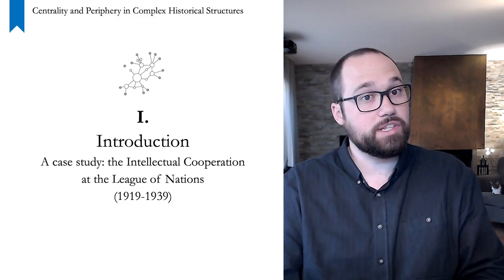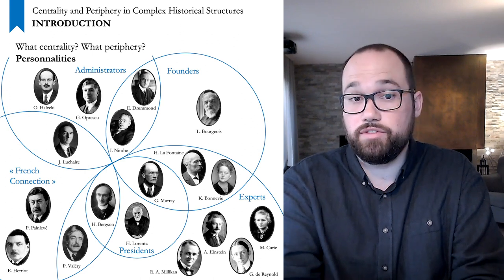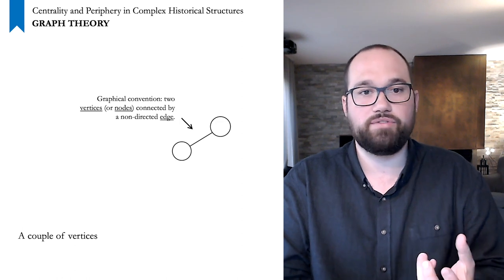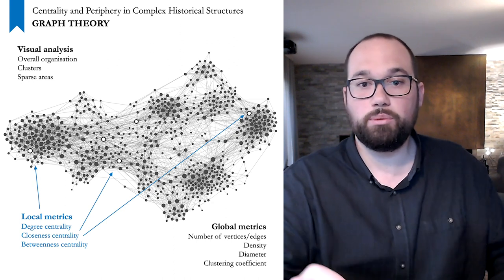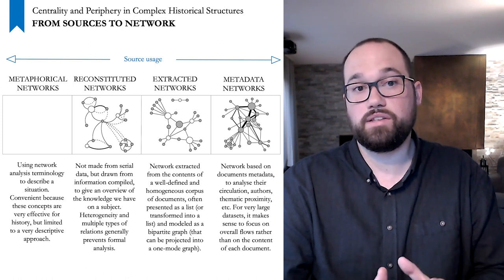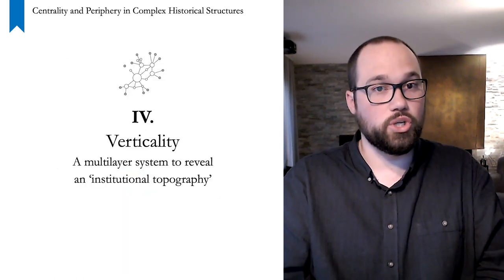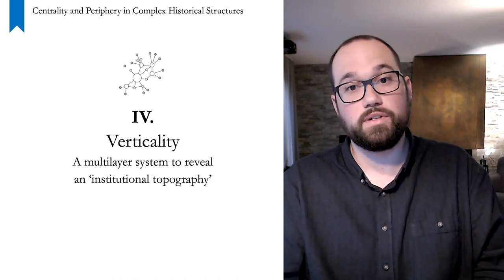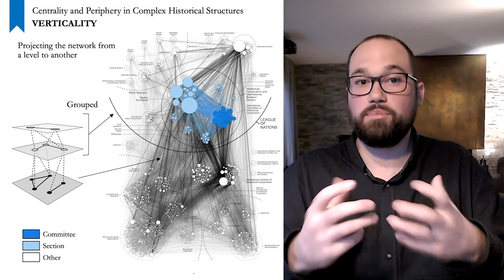Network Analysis: Centrality and Periphery in Complex Historical Structures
What is centrality and periphery in global history? It turns out that graph theory, formal network analysis, is all about finding ways to calculate centrality in graphs. How then to make the link between graph theory and historical networks?

[HD, English Subtitles and Chapters available]

Keynote lecture given during the international conference "Cultural Organizations: Between the Local and the Global (1880s-1960s)" on November 18 (2020) at the Universitat Oberta de Catalunya, Barcelona.

-- Contents --
00:00 Foreword
01:18 Introduction: Intellectual cooperation
03:42 Introduction: Centralities and peripheries
07:04 Introduction: Scaling
08:16 Graph theory: An example
10:42 Graph theory: Contextualize a relationship
11:45 Graph reading
13:54 Centrality measures
15:58 Introduction to historical networks
18:48 The network of Intellectual cooperation
21:36 Analysis scenarios
24:15 Modeling a multilayer system
26:58 Creating an institutional topography
28:20 Multilayer analysis of the networks of Marie Curie and Albert Einstein
29:37 Calculating graph metrics
32:15 New facets: time and themes
34:06 Conclusion
36:04 References

The visualizations used in this presentation come from the following publications:
Grandjean, Martin, « A Conceptual Framework for Multilayer Historical Networks », Workflows for the Digital Humanities, DARIAH-CH Proceedings, 2020. PDF
Grandjean, Martin and Jacomy, Mathieu, « Translating Networks: Assessing Correspondence Between Network Visualisation and Analytics », in Digital Humanities 2019, Utrecht, 2019. PDF
Grandjean, Martin, Les réseaux de la coopération intellectuelle. La Société des Nations comme actrice des échanges scientifiques et culturels dans l’entre-deux-guerres, Lausanne : Université de Lausanne, 2018, 600 p. PDF
Grandjean, Martin, « Analisi e visualizzazioni delle reti in storia. L’esempio della cooperazione intellettuale della Societa delle Nazioni », Memoria e Ricerca, 55, 2, 2017, p. 371‑393. French PDF

Data is accessible and reusable:
Grandjean, Martin, The Network of Intellectual Cooperation, Data set, 2018, (DOI 10.5281/zenodo.1257287).